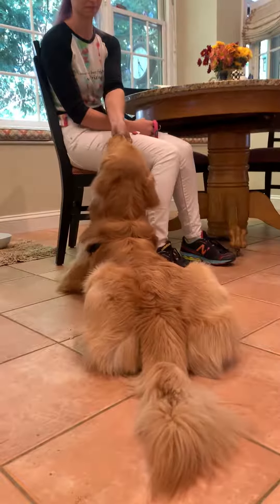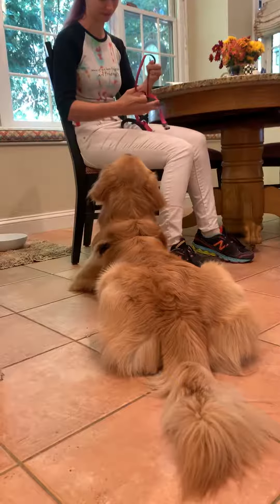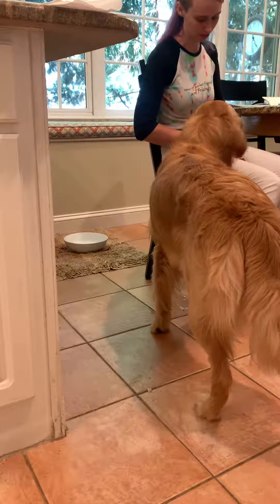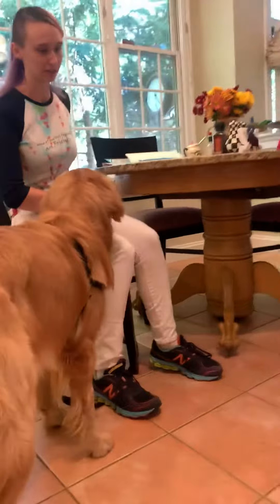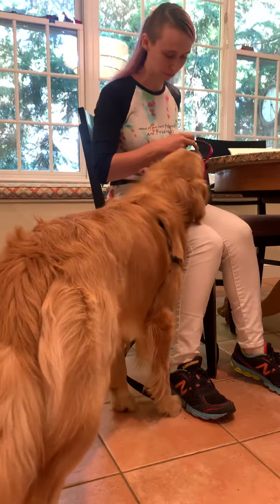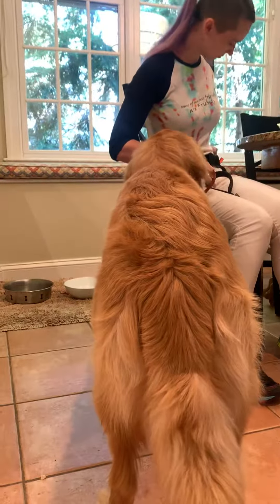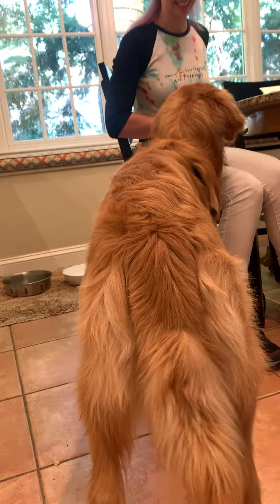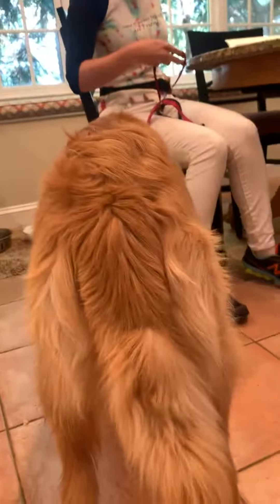Remy. Gentle leader. Step 1/3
Head halter introduction. Ds. Stage one in three steps: show and treat. Nose thru loop and treat out of loop.  Nose thru loop and treat while clipping. Flawless performance here on remy and liz’s part!